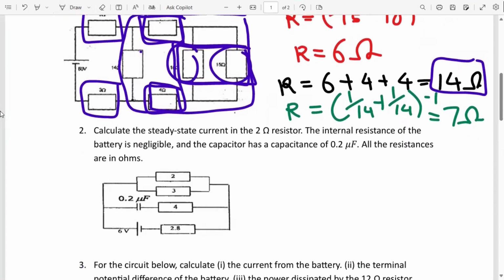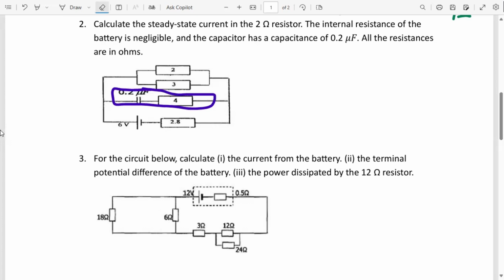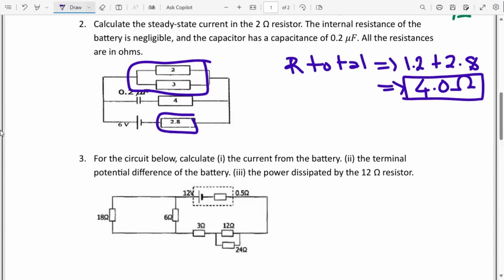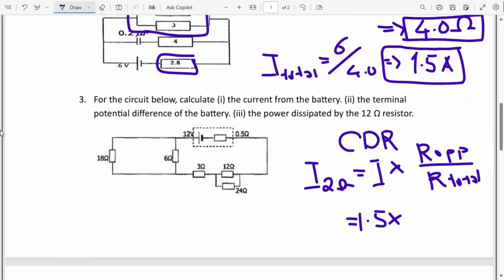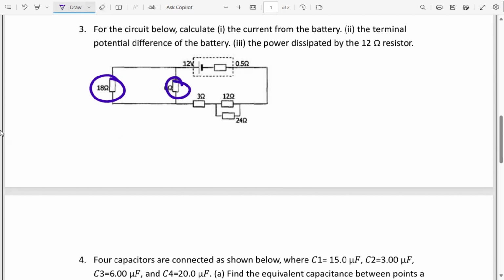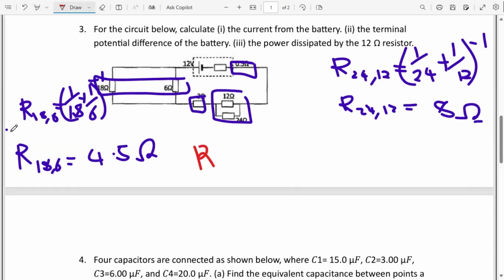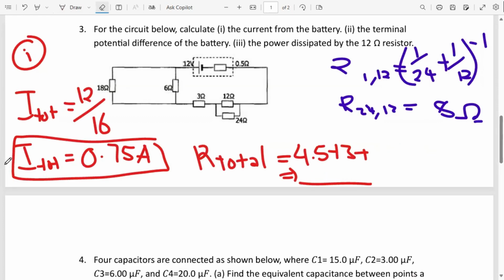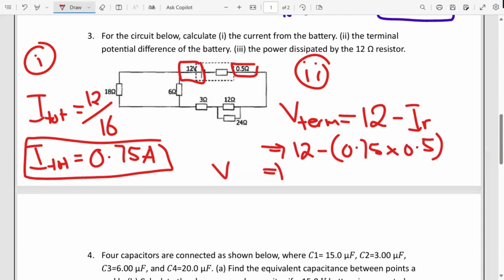Capacitance, Current, and Voltage Questions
In today’s lesson, we’ll be doing more questions on electric circuits involving capacitors, currents and voltages